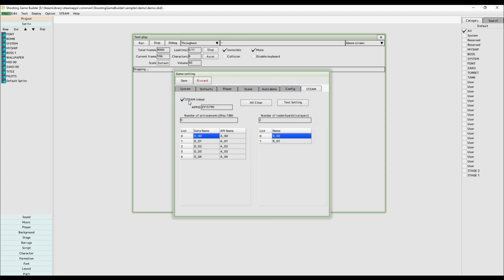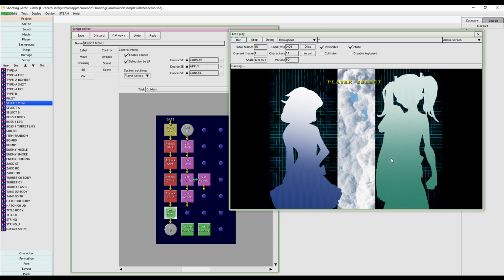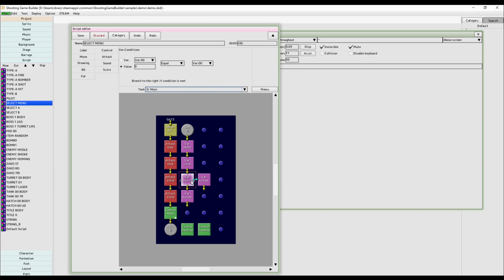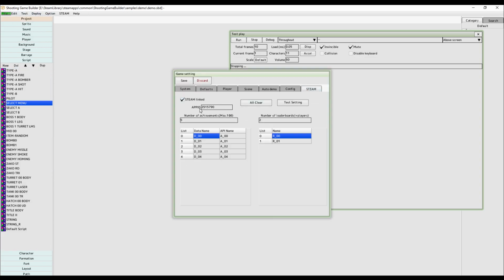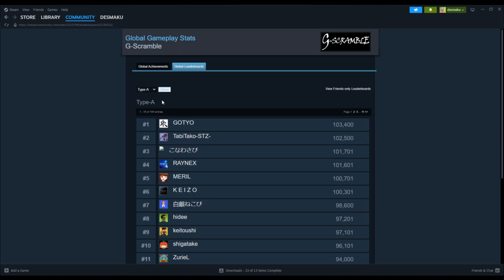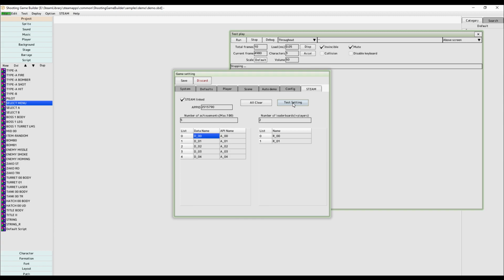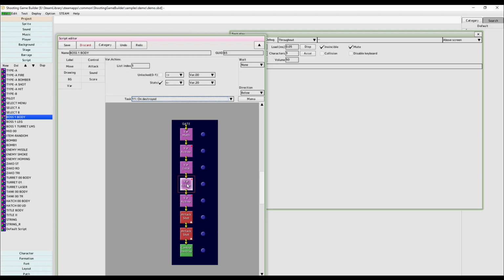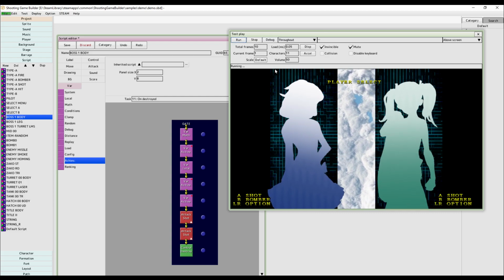Checking out what's new in the STEAM version | STGBuilder Tutorial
Poking around in the steam version of STGBuilder! Checking out the new script functions and the Steam integration.

(fyi, I am just making tutorials, I am not the dev)